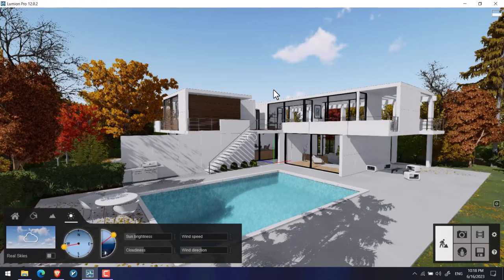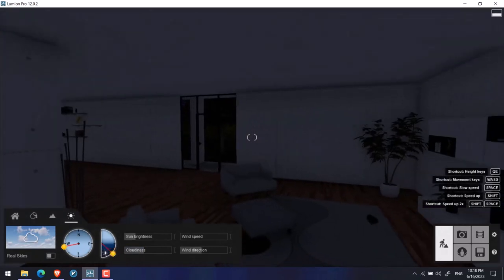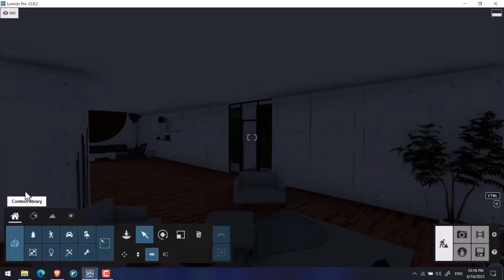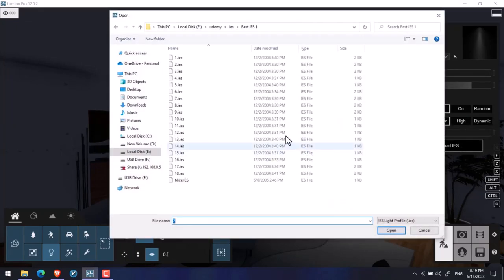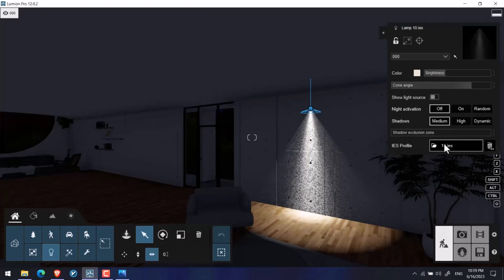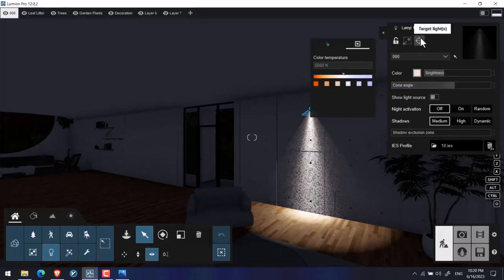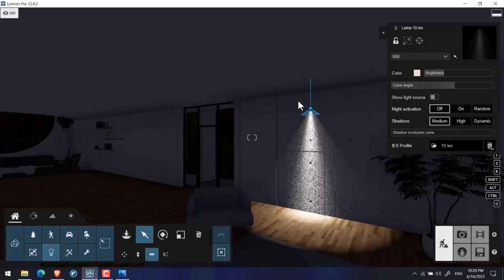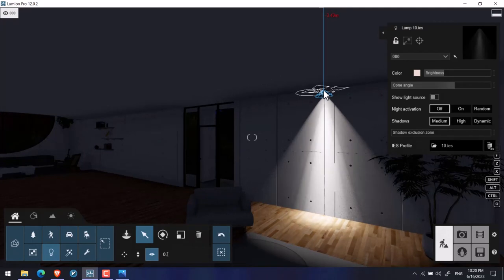Lumion: Learn How to Use Custom IES Lights in Lumion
In this video, you will learn how to use custom IES lights in Luminon. IES lights are a type of lighting fixture that uses IES files to accurately represent the distribution of light. By using custom IES lights, you can achieve realistic and precise lighting effects in your renders.
𝗧𝗵𝗶𝘀 𝘁𝘂𝘁𝗼𝗿𝗶𝗮𝗹 𝘄𝗶𝗹𝗹 𝗴𝘂𝗶𝗱𝗲 𝘆𝗼𝘂 𝘁𝗵𝗿𝗼𝘂𝗴𝗵 𝘁𝗵𝗲 𝗽𝗿𝗼𝗰𝗲𝘀𝘀 𝗼𝗳 𝗶𝗺𝗽𝗼𝗿𝘁𝗶𝗻𝗴 𝗮𝗻𝗱 𝗮𝗽𝗽𝗹𝘆𝗶𝗻𝗴 𝗰𝘂𝘀𝘁𝗼𝗺 𝗜𝗘𝗦 𝗳𝗶𝗹𝗲𝘀 𝘁𝗼 𝗰𝗿𝗲𝗮𝘁𝗲 𝘀𝘁𝘂𝗻𝗻𝗶𝗻𝗴 𝗹𝗶𝗴𝗵𝘁𝗶𝗻𝗴 𝘀𝗲𝘁𝘂𝗽𝘀 𝗶𝗻 𝗟𝘂𝗺𝗶𝗻𝗼𝗻. 𝗦𝗼 𝗹𝗲𝘁'𝘀 𝗴𝗲𝘁 𝘀𝘁𝗮𝗿𝘁𝗲𝗱!

Amir Karami